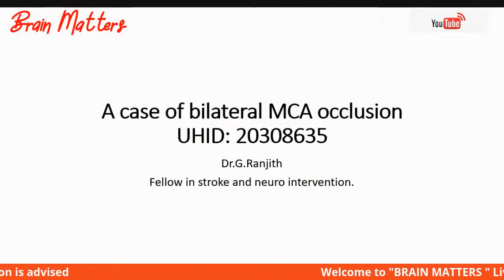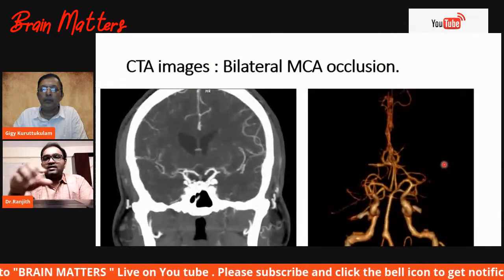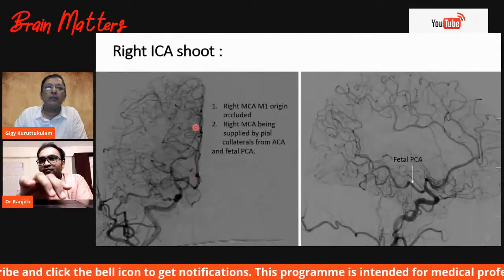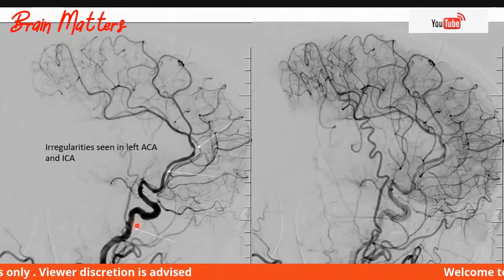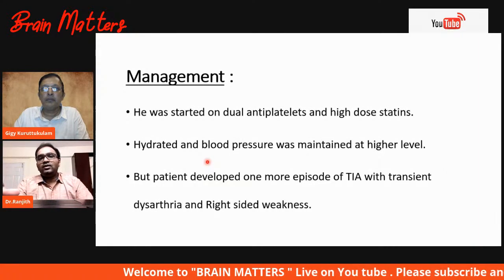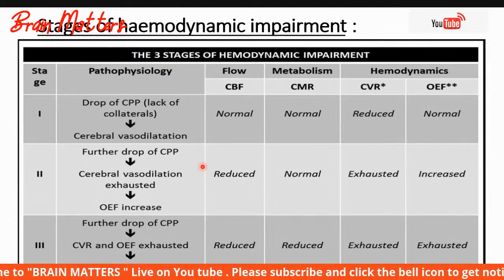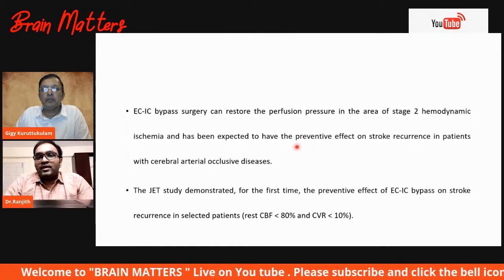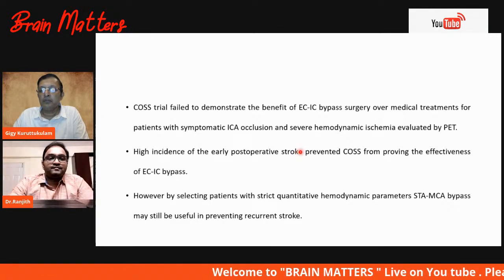Stroke Case -Bilateral MCA occlusion